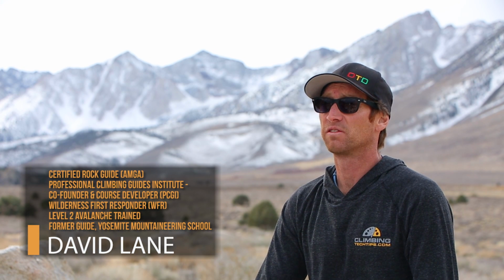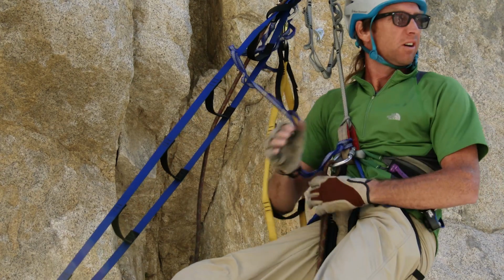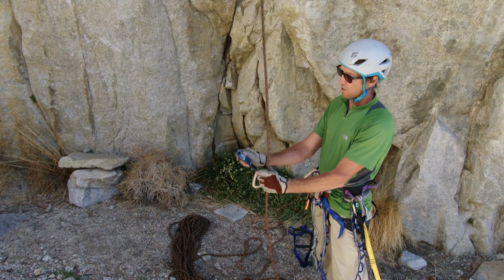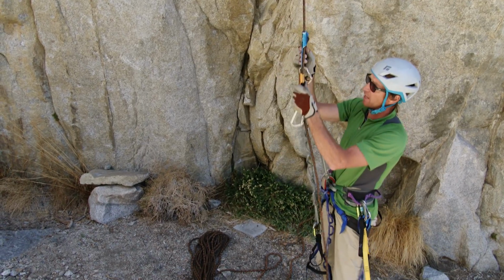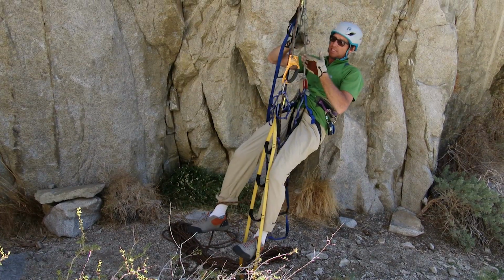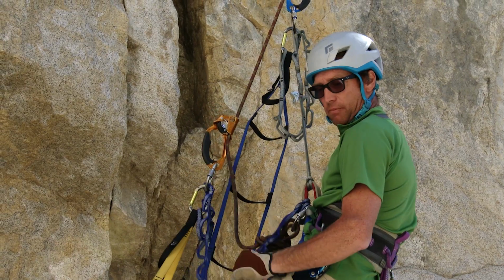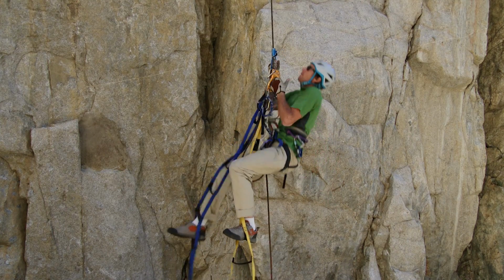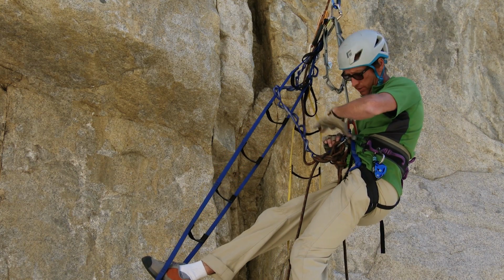Aid Climbing & Big Walls: 6. Jumaring Basics | Climbing Tech Tips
In this video we examine the basics of jumaring. Jumaring, or “jugging”, is a means of ascending a fixed rope, which in aid climbing is done to either clean a pitch or simply ascend to a previous established highpoint.

First, adjust the length of your daisy chain to match your arm’s reach on your upper jumar. Second, clip your aiders into the locking carabiner that attaches your harness to your jumar via the daisy chain.

You can refer to previous CTT videos on the proper way to set up daisy chains.

When cleaning a pitch or ascending a fixed line, you’ll usually need 2 ascenders. It is important to have another device or system to further back yourself up and keep you on the rope if the jumars were to pop off (which is rare but can definitely happen). This could be a GriGri, or simply knots on a bight tied at intervals as you jug the line. We will cover this in more detail in our video on “Backups for Jumaring and Cleaning”.

There are 4 levels of difficulty when it comes to jumaring:

Level 1: Ascending a rope hanging plumb is quite easy, once you get used to the awkward movements.

Level 2: Cleaning a pitch where the rope is clipped through the leader’s gear is a little more complicated.

Level 3: When a pitch angles right or left, jumaring is more challenging.

Level 4: Cleaning a fully traversing pitch is the most technically difficult of all.

Below are the the steps for setting up a standard jumaring system:

Step 1: Attach the first jumar to the fixed rope by opening the cam, sliding it onto the rope, and closing it.

Step 2: Attach the second jumar to the fixed rope, just below the first.

Step 3: Clip the first daisy chain to the upper jumar using a locking carabiner. Choose the right loop by measuring your arm’s reach when hanging on the rope. Your arm should have a slight bend at the elbow when the daisy is taught on the top jug.

Step 4: Attach the second daisy chain to the lower jumar also using a locking carabiner. The distance here is not as important, and a little longer is okay.

Step 5: Clip each aider (ladder) to their respective jumar by clipping the non locking carabiner into the same locking carabiner that connects each daisy chain to the jumar.

Below are the steps to begin jumaring (assuming your right hand is the dominate hand):

Step 1: Step into the ladder connected to the lower jumar with your left foot, and grab onto the lower jumar with your left hand.

Step 2: Weight the lower jumar by standing up on your left leg, and slide the upper jumar upward with your right hand. Note that the jumar will only slide upward when it is un-weighted.

Step 3: Sit so that your body weight is on the daisy chain of the upper jumar, and then place your right foot into a step of the ladder connected to the upper jumar.

Step 4: Weight the upper jumar by standing up on your right leg, and slide the lower jumar to meet the upper jumar.

Repeat steps 2 and 4 to continue jumaring the fixed line.

Since the two jumars are your only attachment points to the line, it’s important to back them up and ensure they are secure:

1. Tie a backup knot in the rope by tying a an overhand or figure 8 on a bight (below the jumars), and clipping the knot into the belay loop of your harness with a locking carabiner. Repeat this process every 10-15 feet as you continue to ascend the rope.

2. Secure the jumars to the rope by clipping a locking (or nonlocking) carabiner through the uppermost hole in the device AND around the rope. Note that the teeth of the jumar could still potentially become dis-engaged or slip, but the jug will remain attached to the rope and if both jugs failed, the knots clipped to your belay loop will serve as “stopper” knots.

We hope you found this video helpful.

Please remember, climbing is inherently dangerous. Climb at your own risk. for related comments, additional videos, and community feedback!